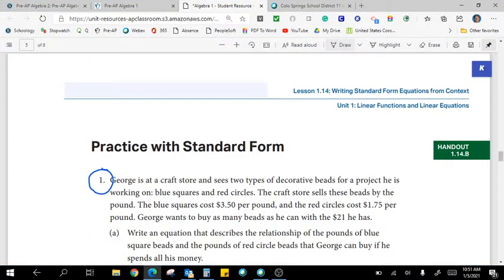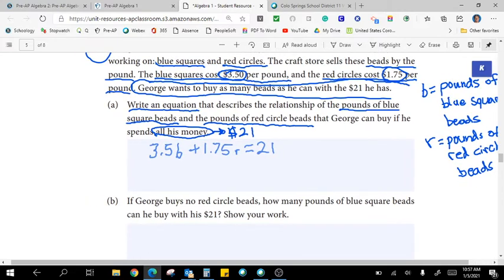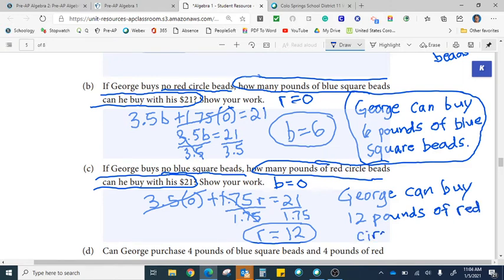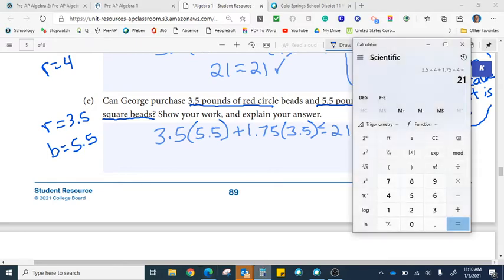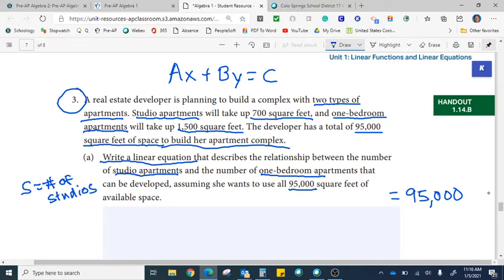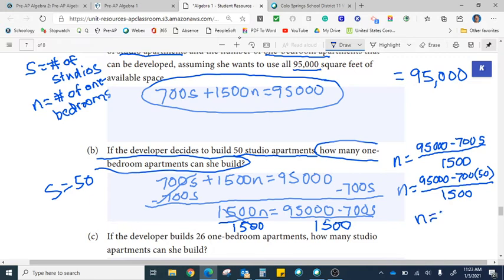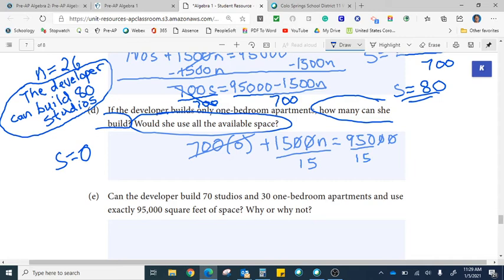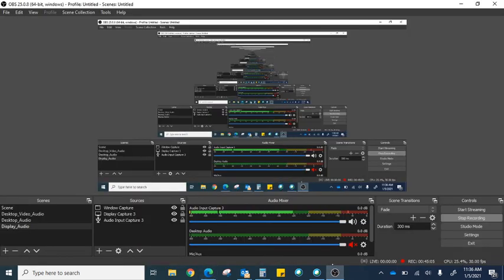Explanation 1.14B #1 & 3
Pre-AP Algebra 1 Lesson 1.14 Writing Standard Form Equations from Context.